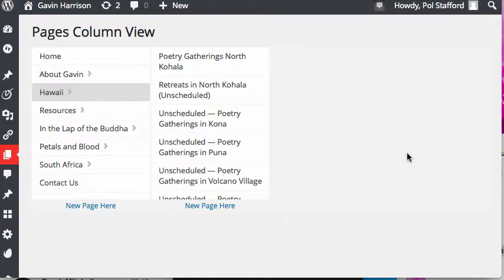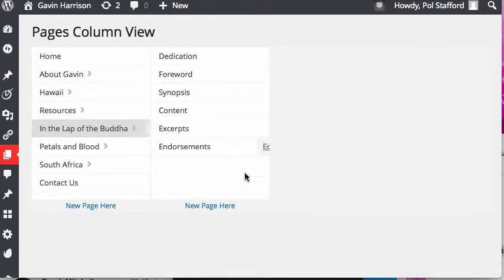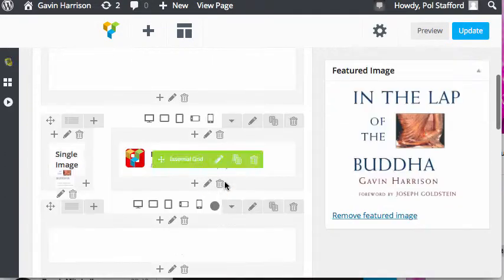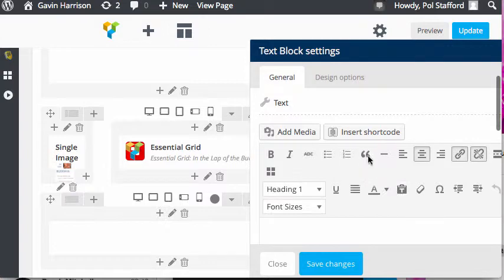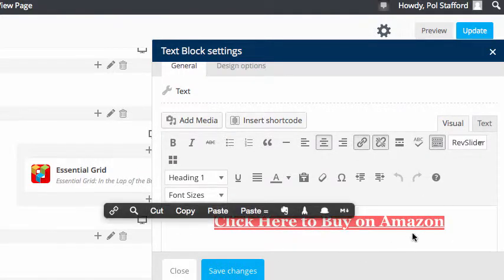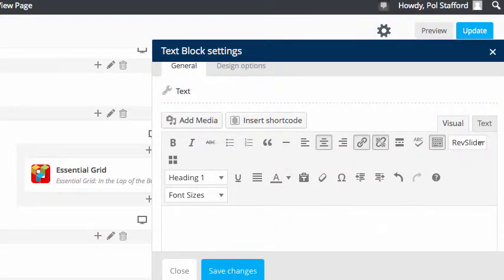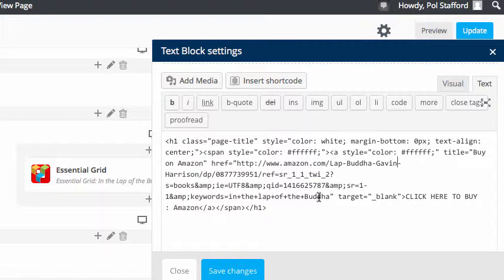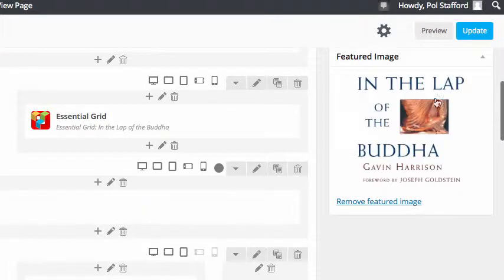Edit Text in Visual Composer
How to edit (possibly 'invisible') text in Visual Composer in Wordpress